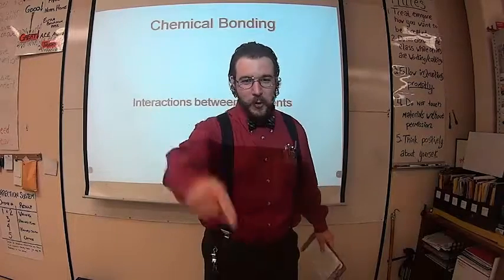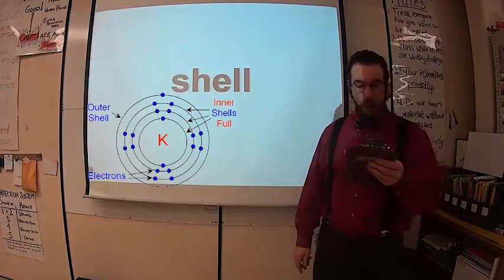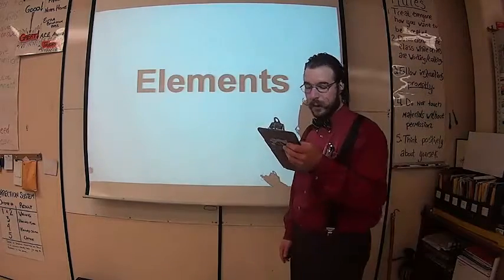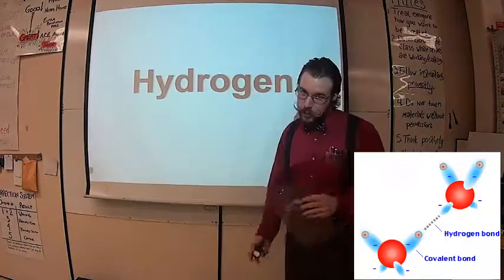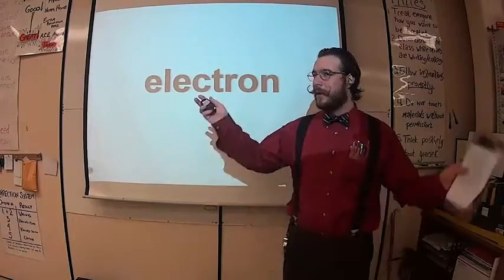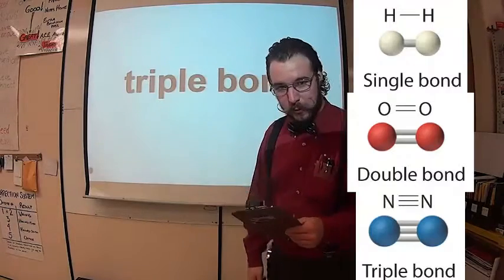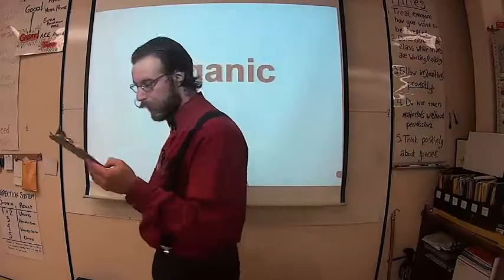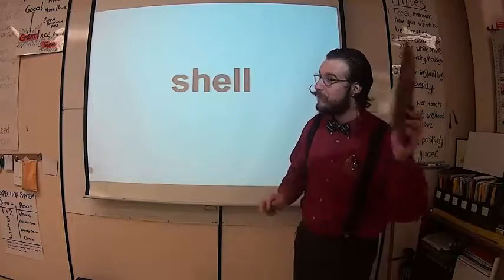Bonding Review for LSHWHL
A quick lecture about Bonding, as a refresher from last year!